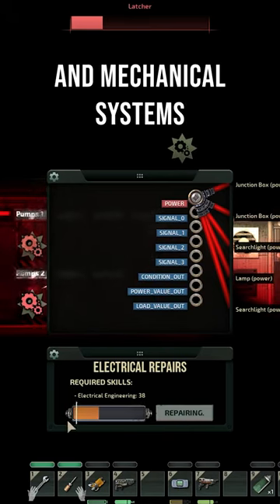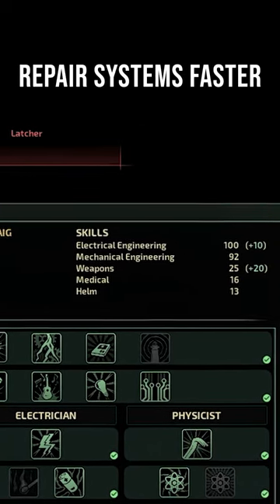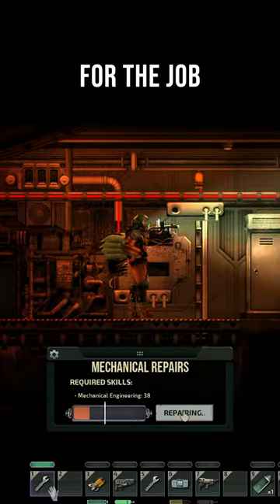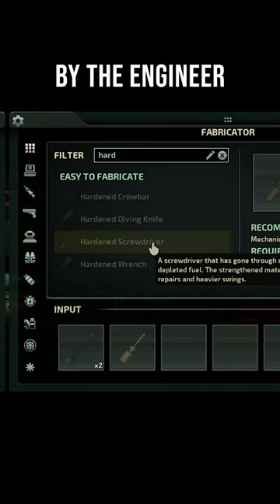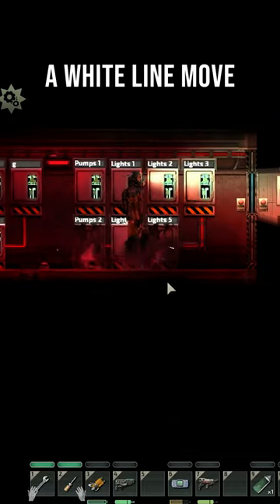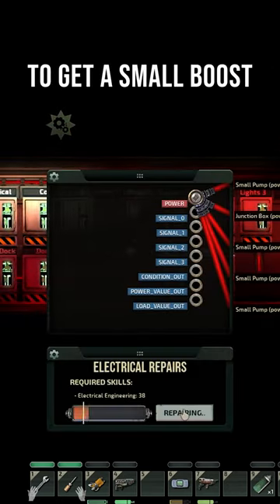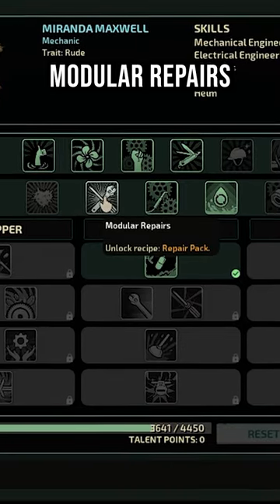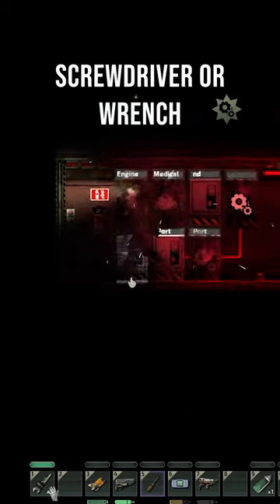How to repair faster in Barotrauma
Here's how you can repair electrical and mechanic systems faster in Barotrauma.